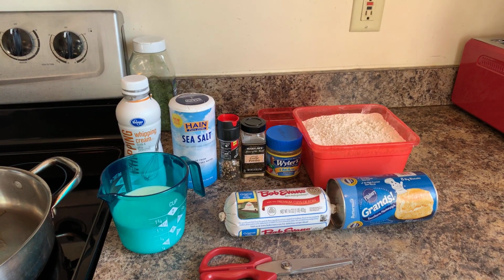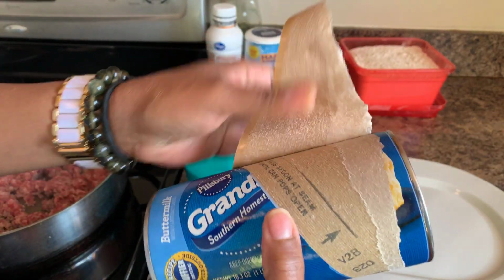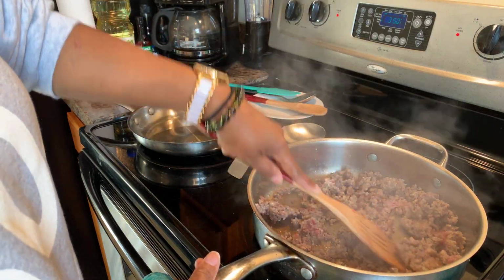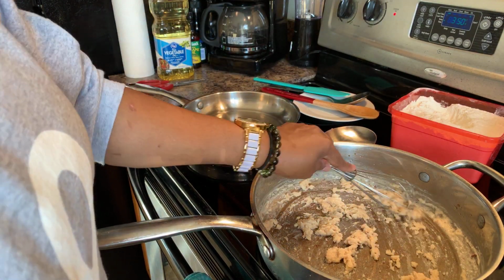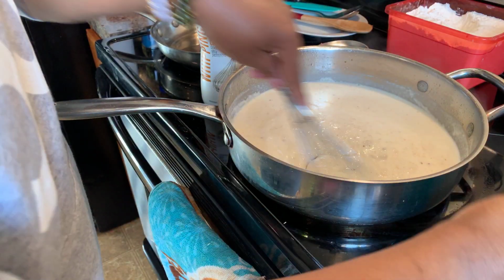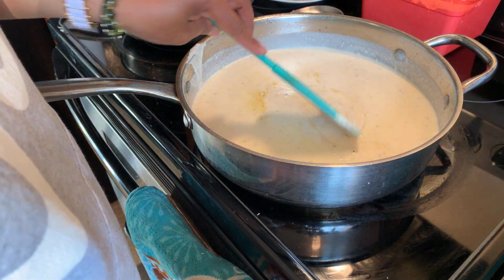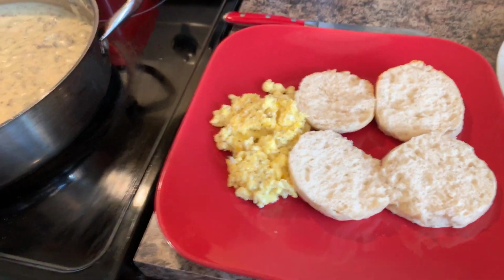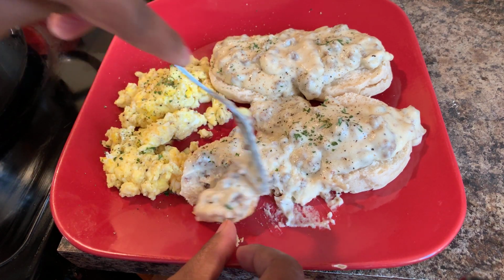How to make Sausage Gravy n Biscuits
Milk
Heavy whipping cream
Oil
Bob Evans sausage
Salt pepper parsley flakes garlic powder
Chicken powder
Flour
Biscuits
1 teaspoon butter